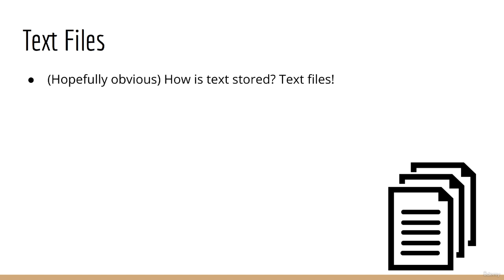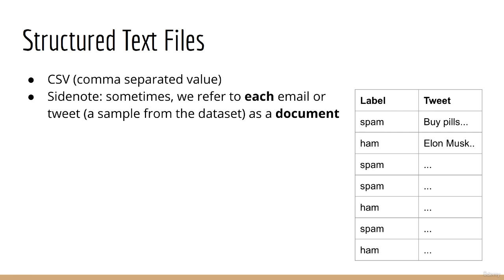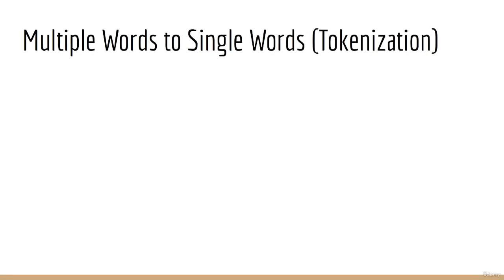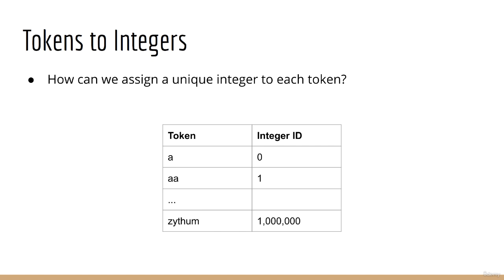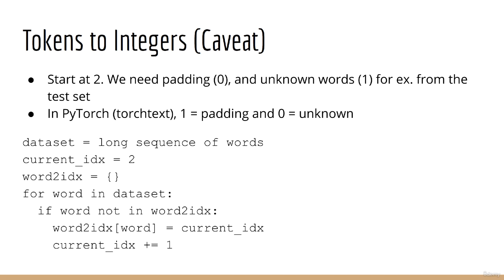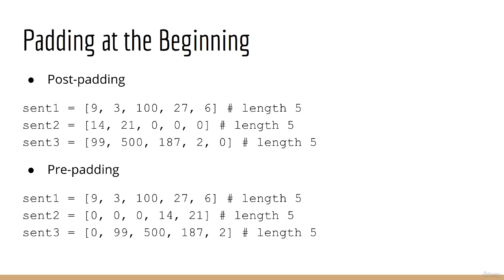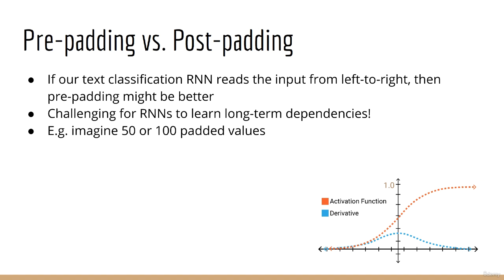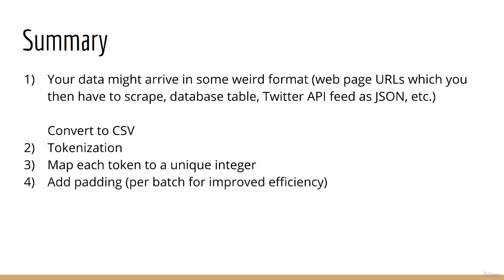Text Preprocessing Concepts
In this video, we cover the essential concepts of text preprocessing for natural language processing (NLP). Learn about tokenization, stop word removal, stemming, lemmatization, and other techniques to clean and prepare textual data for machine learning models.